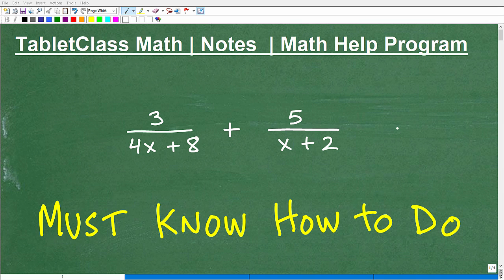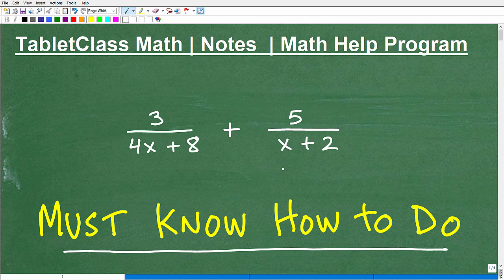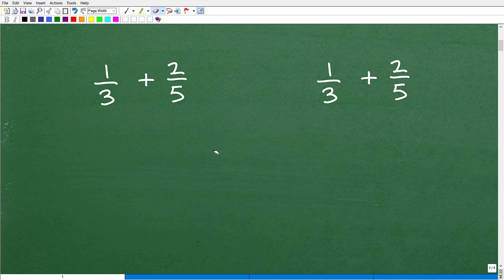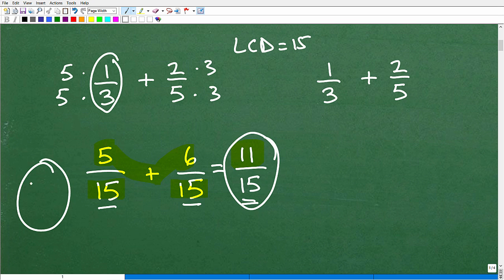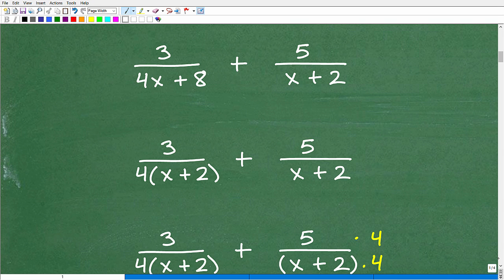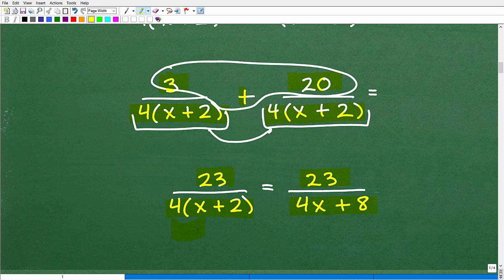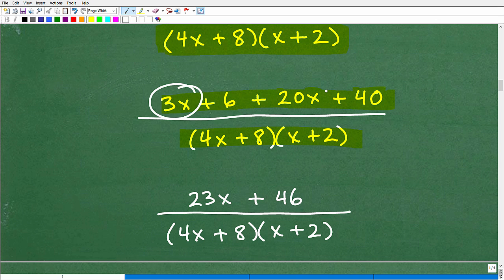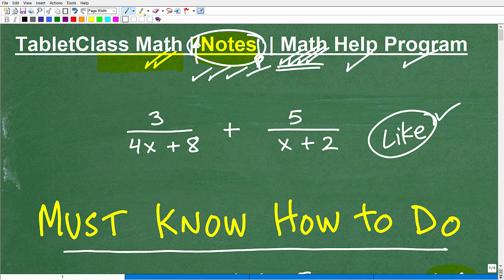Add The Variable Fractions – Critical!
Math help with adding rational expressions, fractions with variables.  For more math help to include math lessons, practice problems and math tutorials check out my full math help program